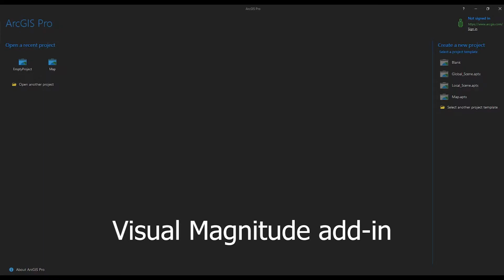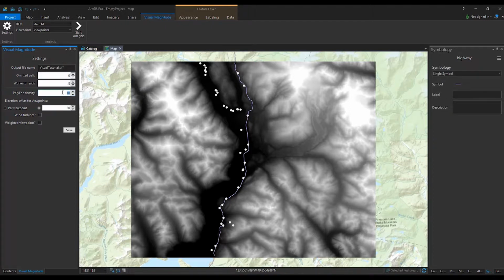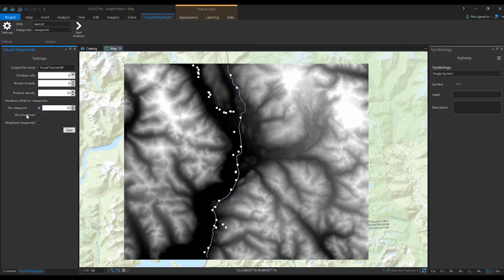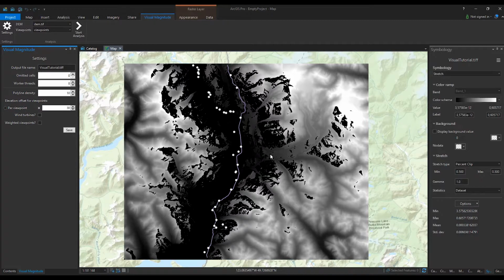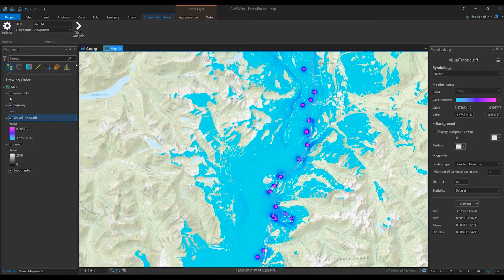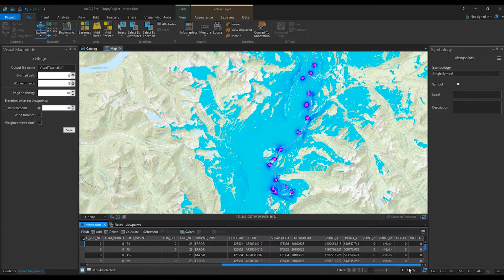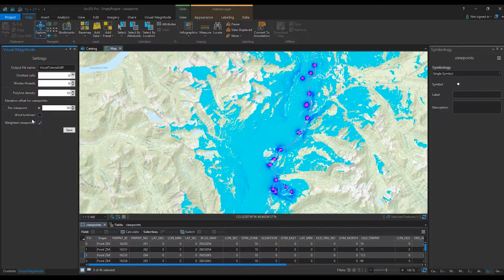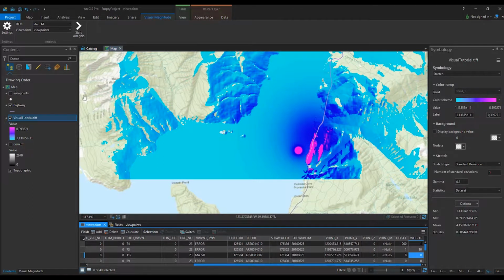Visual Magnitude add-in for ArcGIS Pro - tutorial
Basic tutorial Visual Magnitude add-in for ArcGIS Pro which explains setting and and shows a sample process.